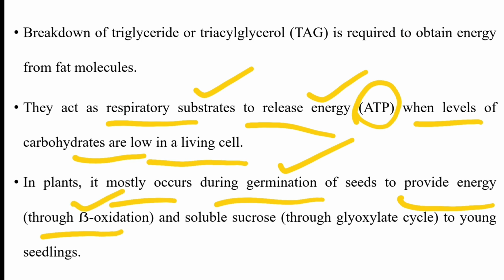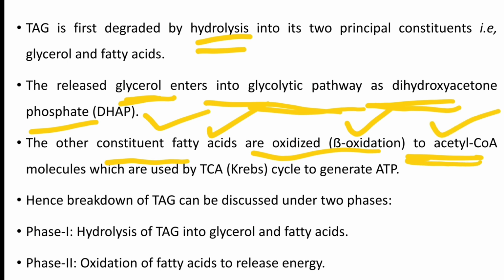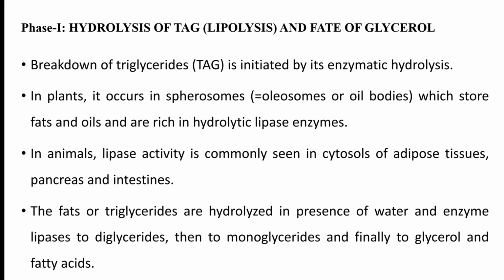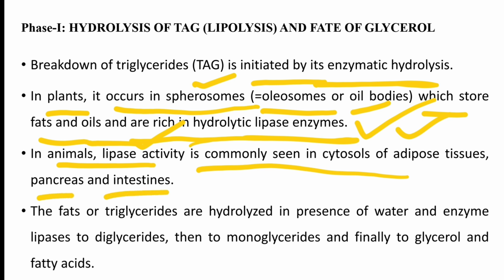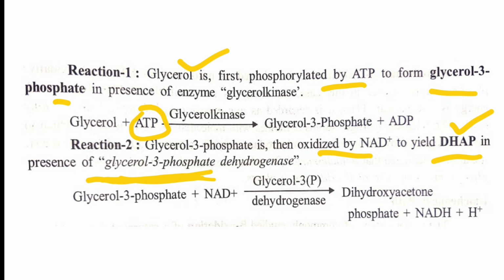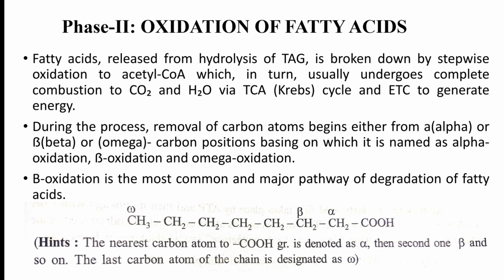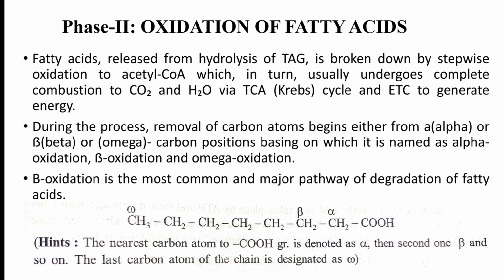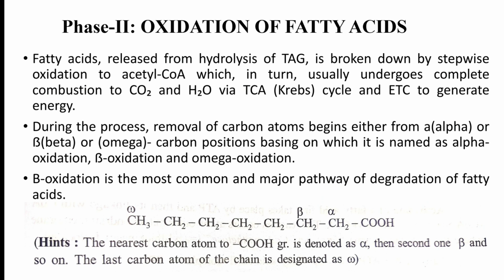Lipid Metabolism Part 2... Breakdown of Triglycerides...according to . 6th semester syllabus